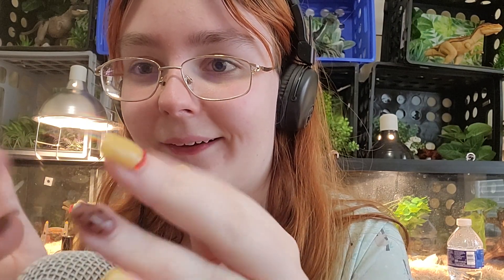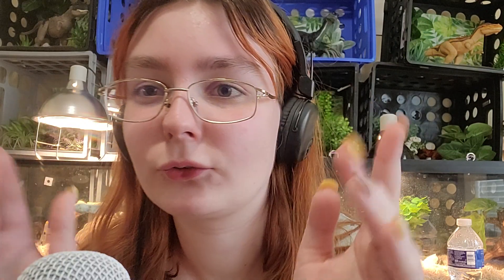New Mic Update ASMR